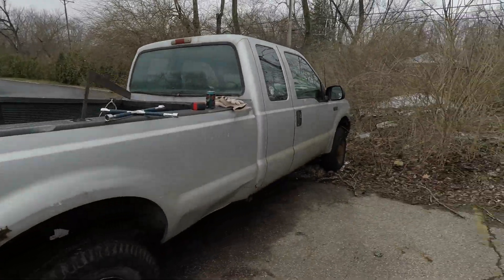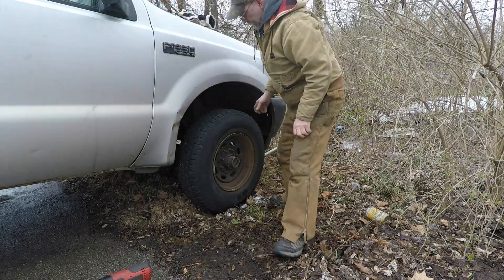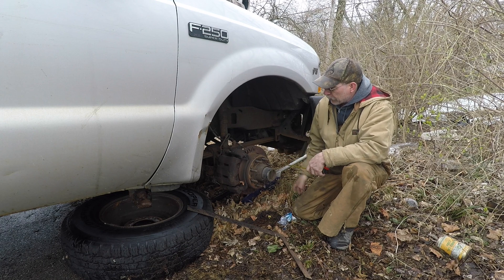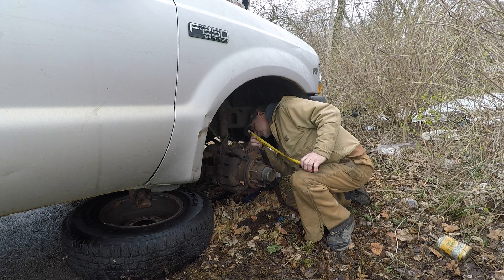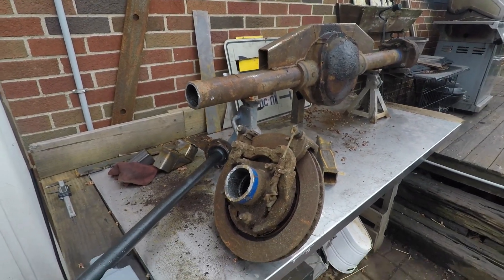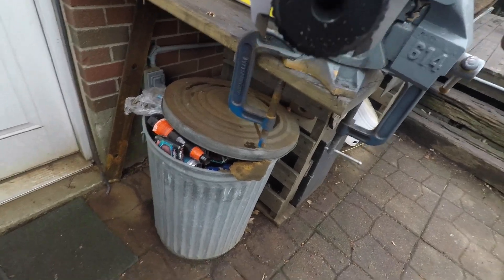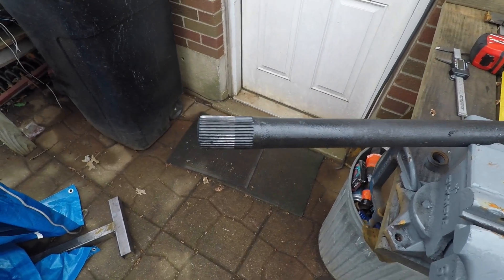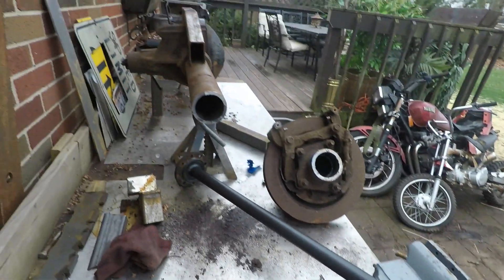Ford Sterling 10.5 04-SD60 rear steer build part 1, information gathering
Collecting as much information on building a Sterling rear steer using 04 Dana 50/60 outer pieces.